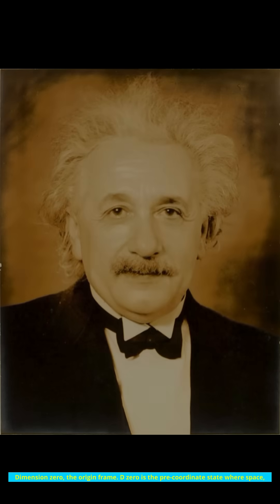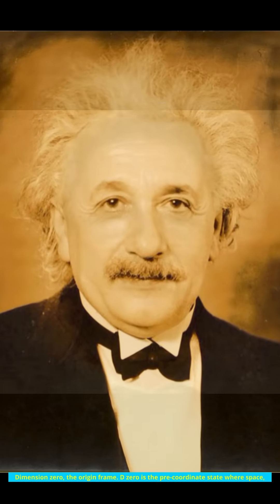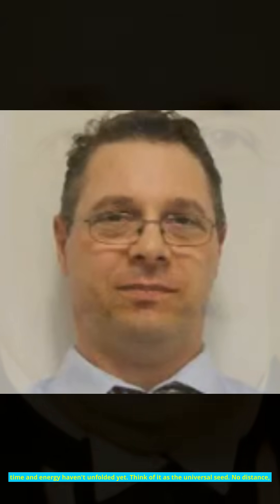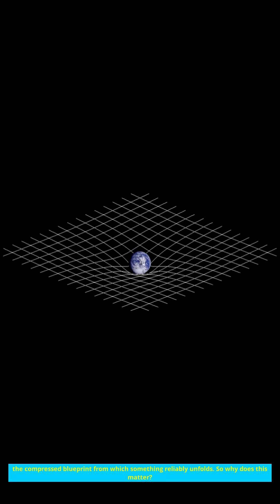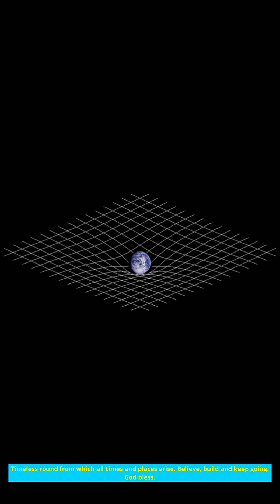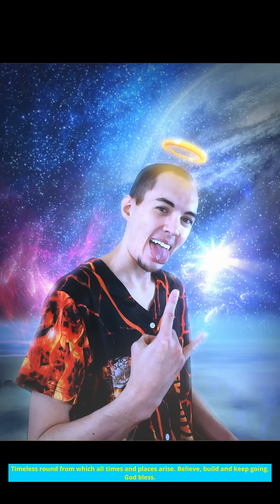🧠 From Einstein to Michael Faraday to Melvin M. Vopson — GRAVITY FINALLY MIGHT BE SOLVED! 🌌 🔵 D₀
DIMENSION 0: “The Origin Frame” (D₀) — a formal model proposing a pre-coordinate state where space, time, and energy have not yet unfolded, but the rules of unfolding already exist as compressible potential. In this view, universal laws remain universal because they reference a single coherent origin—D₀—before any axes, intervals, or directions arise. As D₀ expands into the first measurable distinctions, higher dimensions and causal structure stack in a stable order: potential → distinction → measurement → computation.

Credit & provenance: This presentation adapts a recurrence-style thinking inspired by a third-party formula of the form

Uₙ = Uₙ₋₁ + a·Uₙ₋₂ ​

a to illustrate how a root state can generate ordered layers. Full credit to Michael Faraday of that recurrence concept for inspiring the conversion metaphor to Dimension 0.
Important: The Dimension 0 / Origin Frame theory itself, its naming, framing, and conclusions were independently developed, not derived from "M. Vopson" research, and finalized on 08/30/2025 by Brian Tabar.

Why it matters: If there is a single origin frame, then cross-cosmic math, constants, and conservation laws make sense—reliably. D₀ offers a clean reason reality “computes,” why measurement is possible, and why symmetry breaking yields structure rather than noise.

Use cases: foundational physics storytelling, metaphysics of lawfulness, philosophy of time, simulation arguments, and “seed-state” models for emergence.

Call to action: What part should I expand next—measurement, symmetry breaking, or the D₀ → D₁ transition? Drop D0 in the comments if you want the full whitepaper. God bless. 🙏

And God said, let there be light—and behold, He saw the light was good. ✨🙏🔥

Other References:
The Memory of Gravity (Einstein’s Missing Equation)
“Einstein showed us spacetime bends. But he missed the memory. Gravity has an echo. That echo is Dimension-0.”
🌌⚡ Dimension-0 Gravity: Gravity = Curvature + Memory
🧠 Core Idea
Dimension-0 = Universal Memory. Every moment is recorded and slightly echoed into the next.
Gravity isn’t just spacetime curvature (Einstein) ➝ it’s curvature plus a subtle memory imprint.
Think of the universe like a cosmic hard drive: matter writes data, memory echoes it forward, and we live inside the playback.
📜 The Core Law (CEM Memory)
Simple recursion for how reality updates:
Un = Un-1 + a*Un-2
Un = the new frame of reality
Un-1 = the present (electric write ⚡)
Un-2 = the memory echo (magnetic recall 🧲)
a = how strong the echo is
👉 If a is small, the past is faint.
👉 If a is big, the past dominates the present.
🧩 Gravity with Dimension-0
Matter curves spacetime and leaves an imprint in memory:
geff = e^(2βM) * g
g = Einstein’s metric (curvature)
M = memory field (Dimension-0 echo)
β = how strongly memory affects spacetime
So all our clocks ⏰, rulers 📏, and free-fall trajectories 🪂 “feel” a geometry slightly dressed by memory.
🔑 Easy Examples
🎶 Music Example
Imagine you play notes: C then E.
The next note isn’t just “E” ➝ it’s “E + a faint C.”
Memory = background harmony.
🔥 Fire Example
Today’s flame 🔥 = Un-1.
Yesterday’s heat ♨️ = Un-2.
Tomorrow’s fire = Today + (a × Yesterday).
If a is big ➝ the flame roars louder.
🛏️ Foam Mattress Example
Drop a bowling ball on a mattress ➝ dent = Einstein’s curvature.
Remove the ball ➝ the foam slowly rebounds, leaving a lagging imprint = Dimension-0 memory.
Gravity is the dent + the after-imprint.
🧮 Numbers Made Simple
Newtonian Potential with Memory
Φeff = Φ + c^2*β*M
Φ = Newton’s potential (classic gravity)
M = memory echo
β = memory weight
So the acceleration we feel is:
a = -∇Φeff
👉 Example: Move a massive object quickly (like sliding a heavy block on rails). Einstein predicts an instant shift in gravity. Dimension-0 predicts a tiny afterglow lag—the memory relaxes over time.
🔮 Predictions (what makes this exciting)
Afterglow of Gravity 🌠
Move a massive object ➝ gravity lingers a fraction longer than Einstein says.
Test with hyper-sensitive gravimeters.
Galaxy Rotation 🌌
Memory tails give extra pull at large distances.
Could explain flat galaxy curves without dark matter.
Clocks near Masses ⏰
Transport ultra-precise optical clocks near moving heavy masses.
Small deviation from Einstein’s redshift predicted.
Cosmic Expansion 🚀
If memory field rolls slowly, it can mimic dark energy.
✨ One-liner for sharing
“Gravity is more than spacetime curvature—it’s also memory. Matter writes, Dimension-0 recalls, and reality moves forward: Un = Un-1 + a*Un-2.”
-Brian Tabar